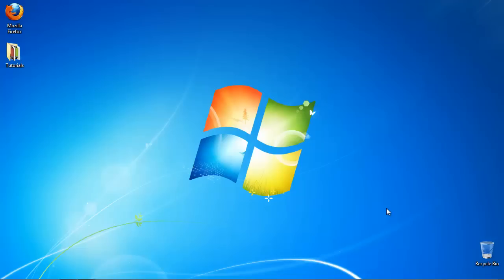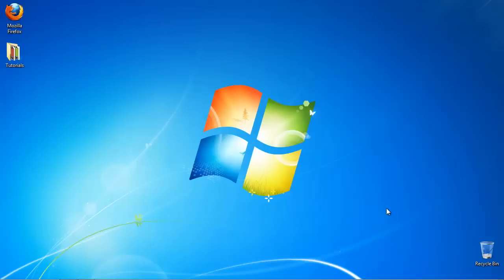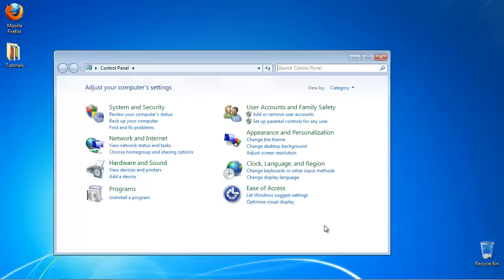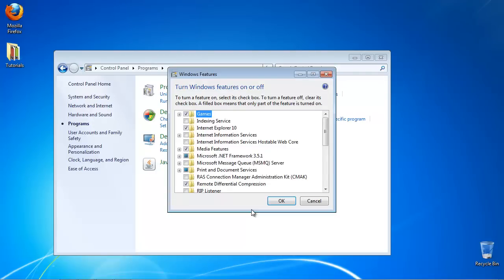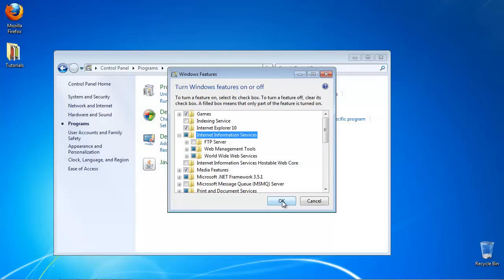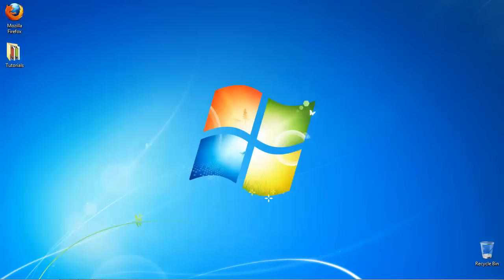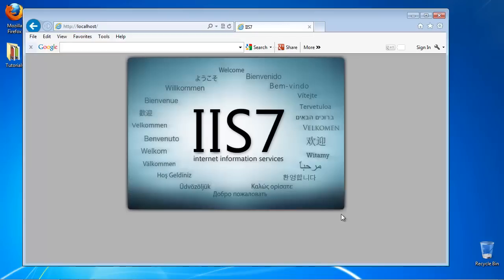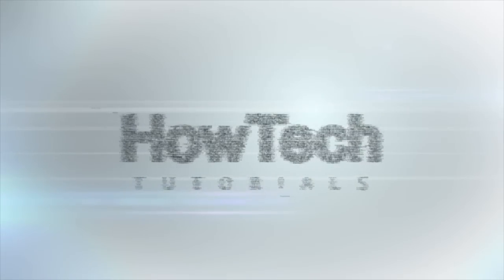How to Check Your Version of IIS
In this tutorial you will learn how to check your version of IIS.

Internet Information Services are the extension of Windows operating system that offer server services to your applications.
Even if it is part of the regular distribution in certain Windows configurations, it is not activated in default mode of operation.

Step 1. Click the Start menu, and select Control Panel. If you're using category view, choose Programs.

Step 2. On the Programs and Features, click on the 'Turn Windows features on or off'. A list with all your services is displayed.

Step 3. Scroll to find Internet Information Services. Click the checkmark to activate them if they are not. Do the same for IIS Hostable Web Core.
Click OK. Windows is re-configuring.

Step 4.  Now open an Internet Explorer browser window.
At the address bar, type:
localhost
Hit Enter.

Result: Your IIS version is displayed.